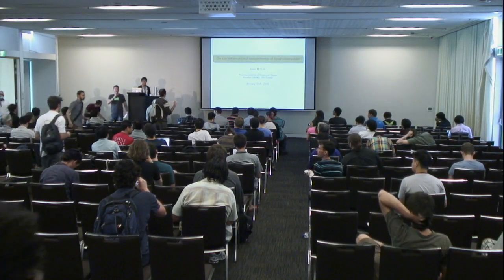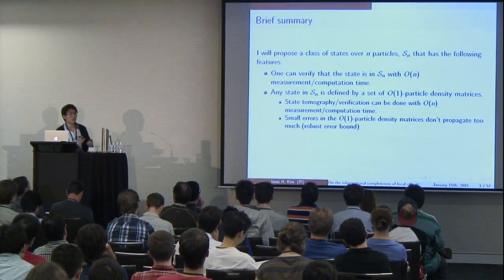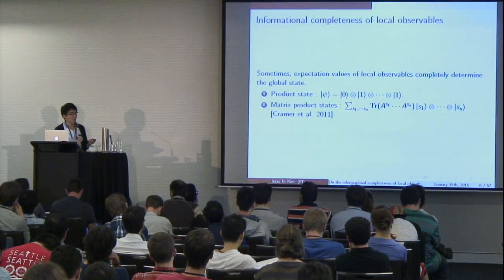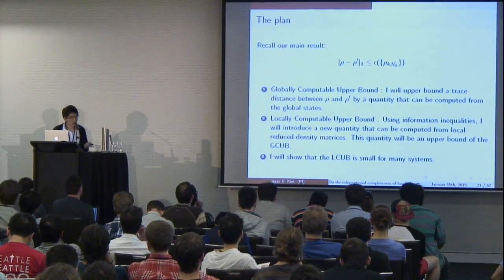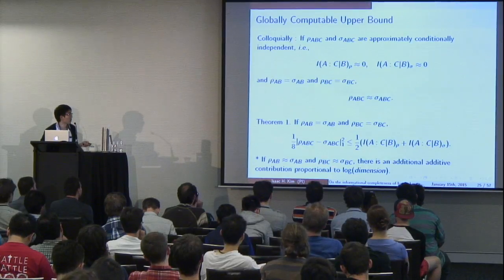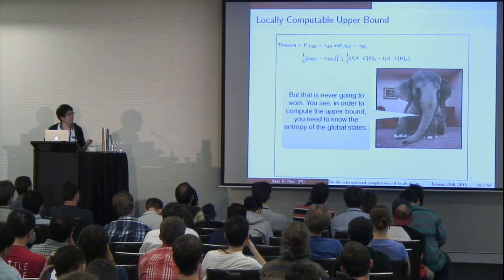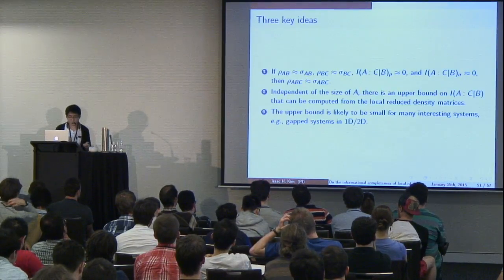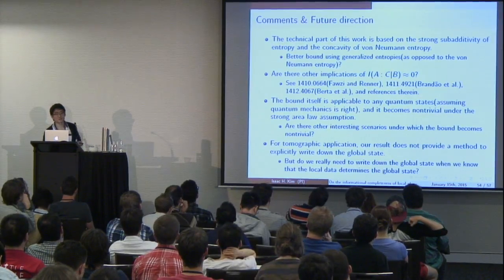Isaac Kim: On the informational completeness of local observables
Contributed talk at QIP 2015. Presented in the afternoon session on 15 January 2015.